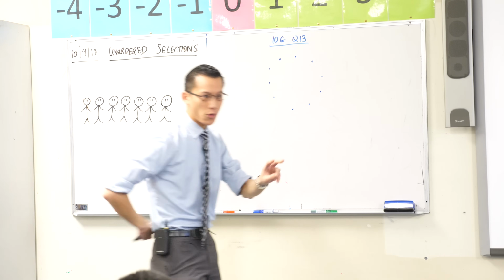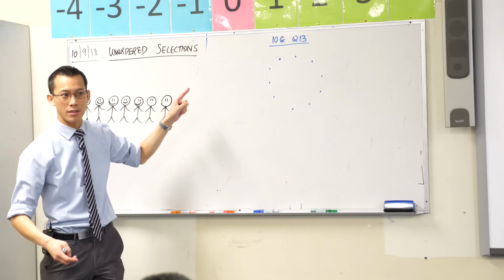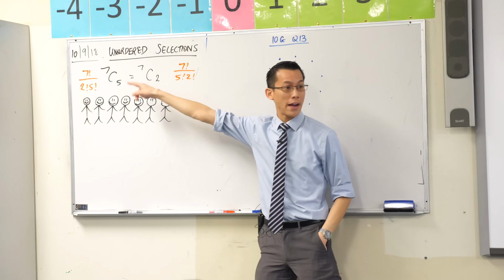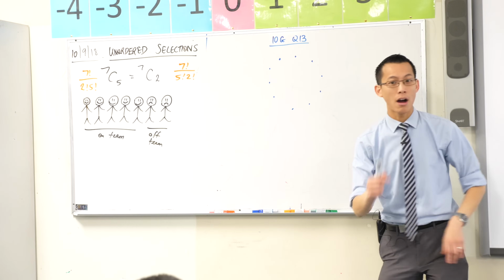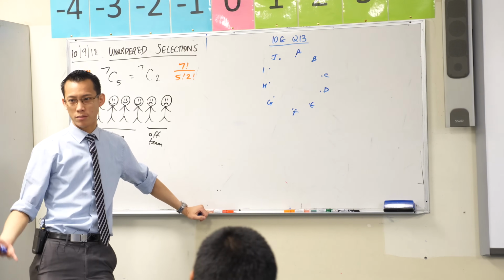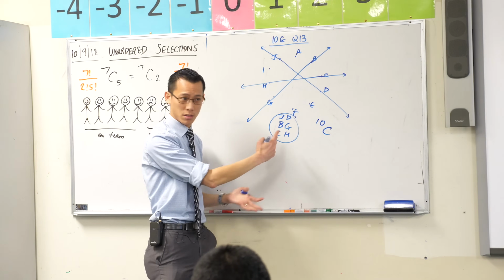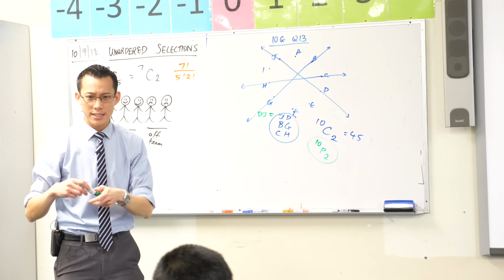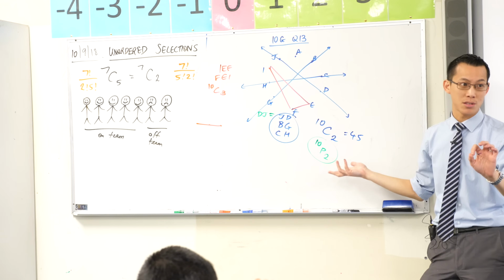Unordered Selections (3 of 3: Applying to contexts)